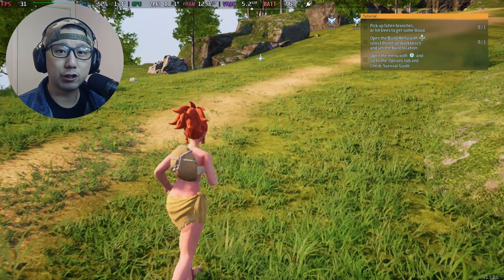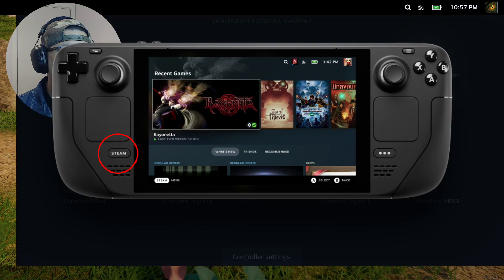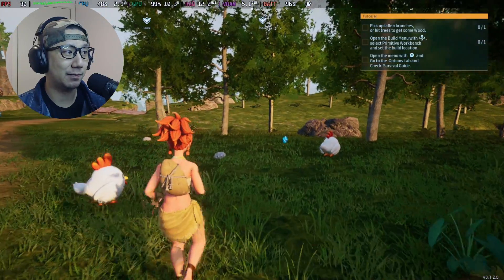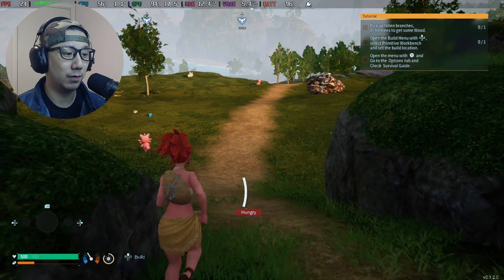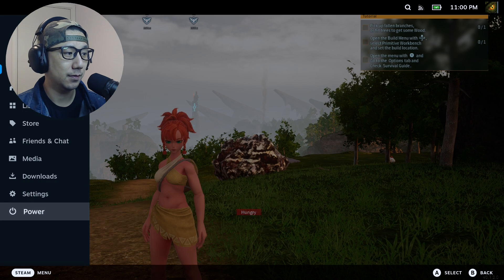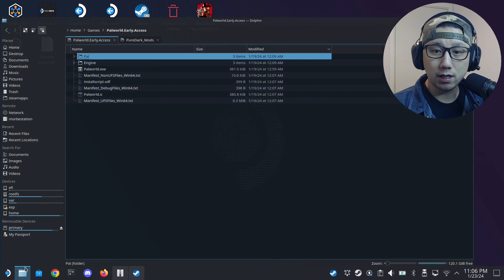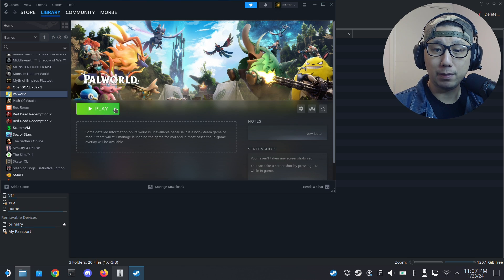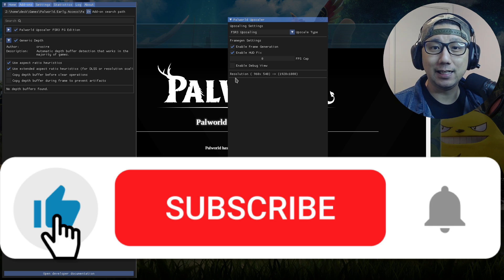FSR 3 Mod Palworld Steam Deck by PureDark FSR3 Frame Generation Mod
PureDark released FSR 3 Frame Generation Mod for Palworld and it works on Steam Deck! Let's take a look!

Launch Options: -dx12

0:00 Intro
0:20 Gameplay with/without FSR 3 MOD
0:42 My Settings
4:31 Support Me!
5:27 How to install FSR 3 Mod
7:38 Outro